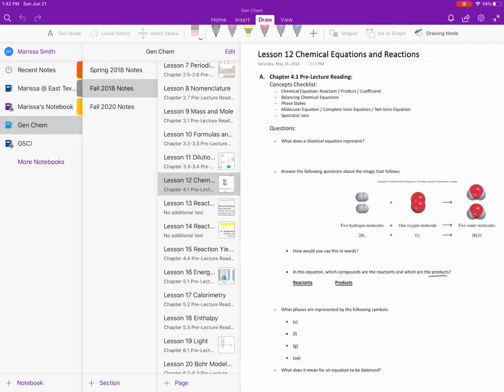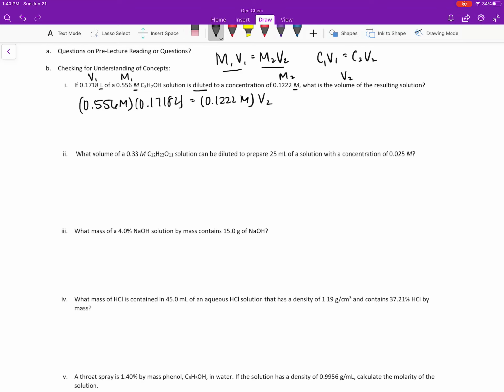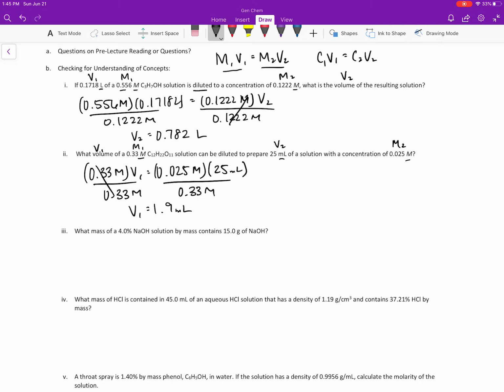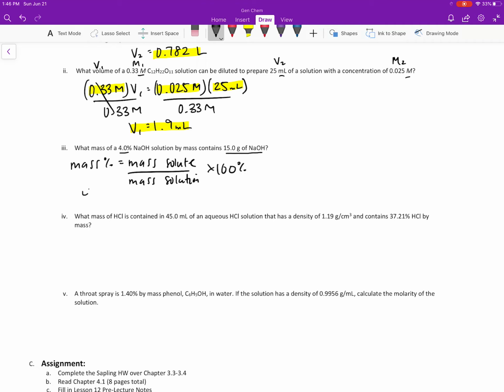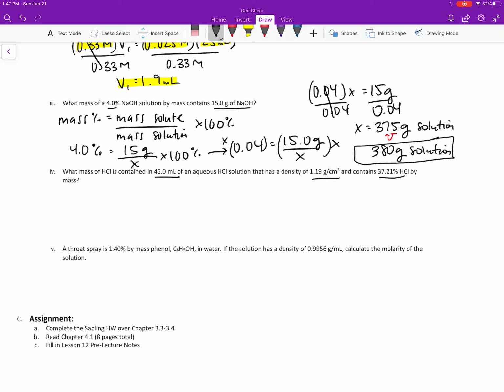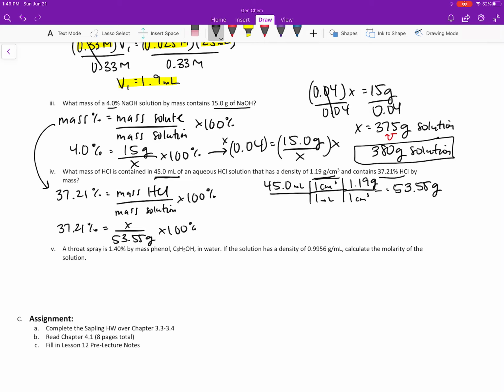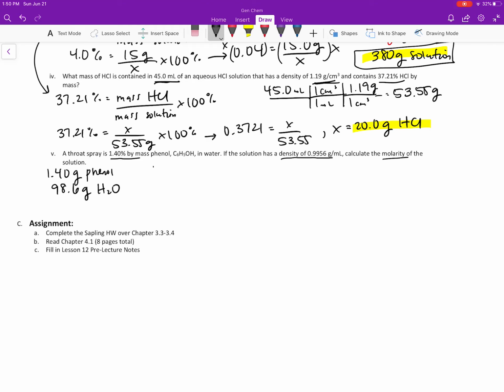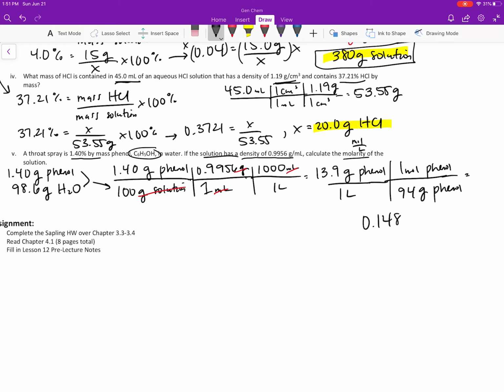Lesson 11 Lecture Notes